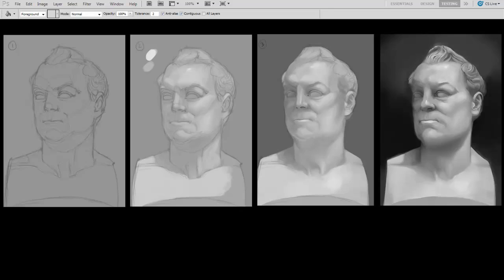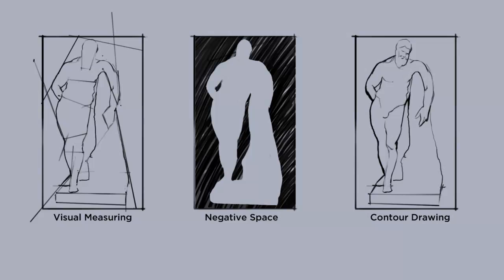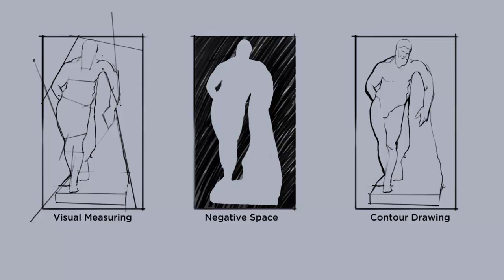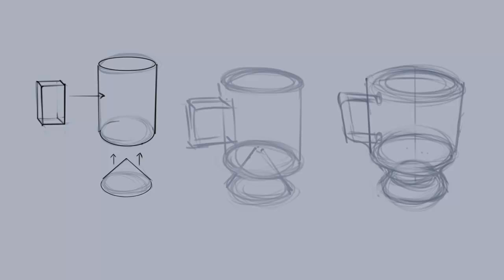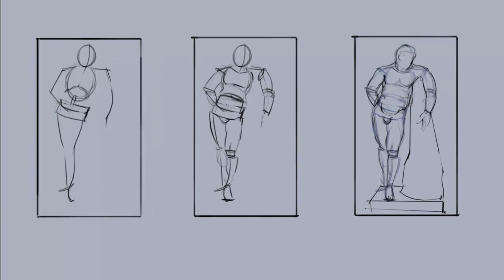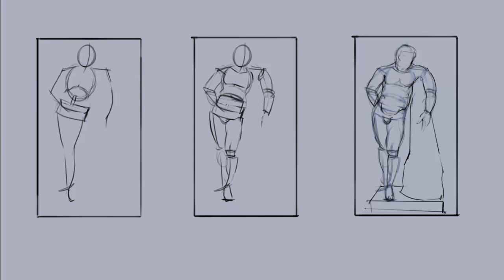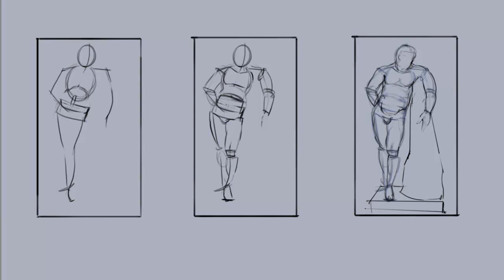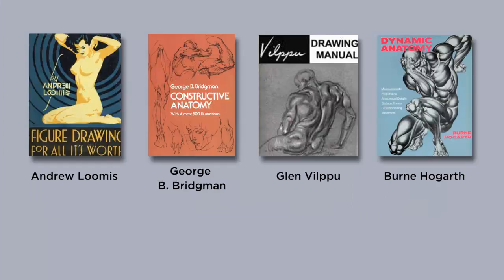64 digital painting anatomy introduction